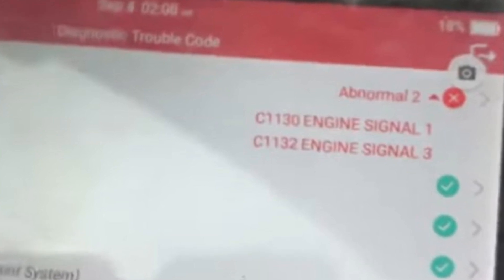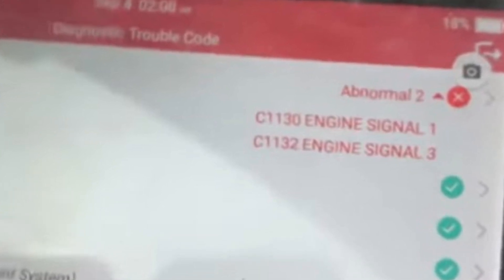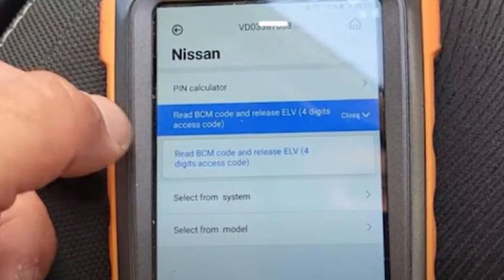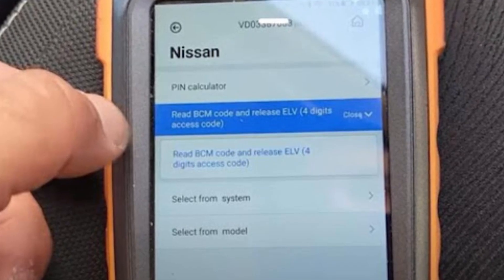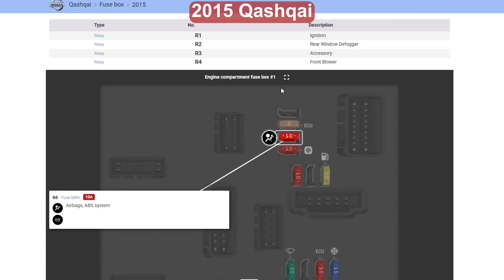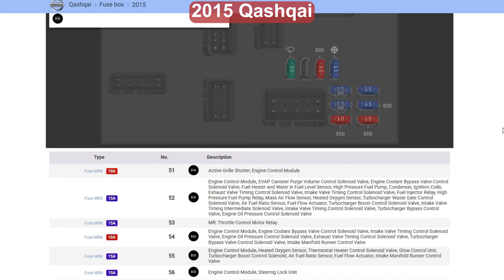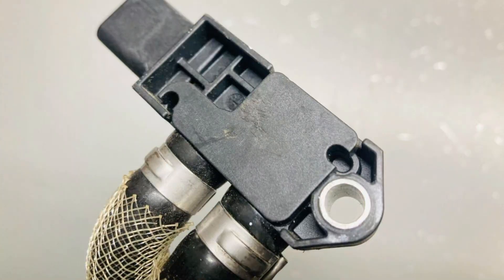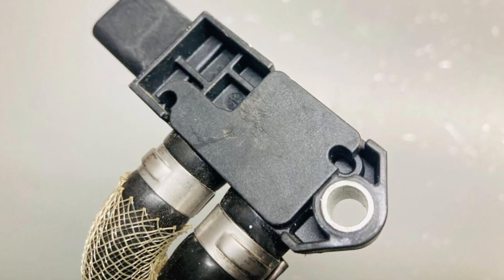С1130 DTC in Nissan Qashqai: common and potential reasons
The C1130 code in your Nissan Qashqai is a generic code that tells you about the lack of communication between the ECU and ABS module. They may lose communication because of a certain engine system fault, ABS problem, or just communication glitch or wiring issue. It’s not that easy to find the actual culprit of this code.

In this video, I will tell you about the most obvious problems that may trigger this code and are quite easy to locate on your own. In most cases, you’ll be able to solve the problem without much costs. But sometimes, you will still require professional help.

I hope this video is helpful and you will be able to diagnose the problem on your own. Also, I hope you will share your experience with other Nissan owners by writing the comment!